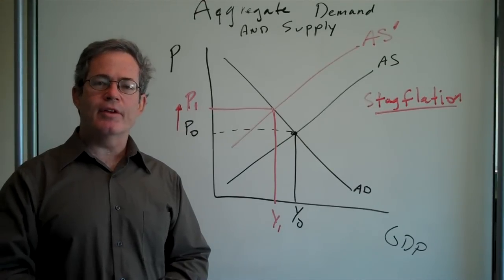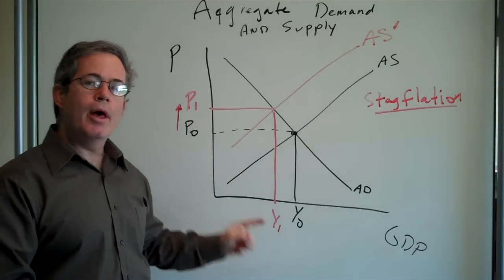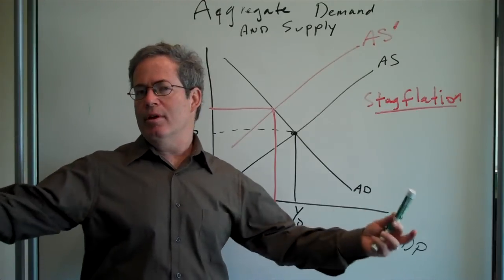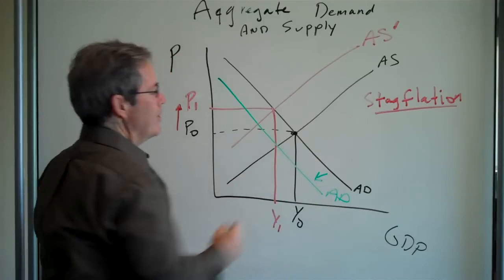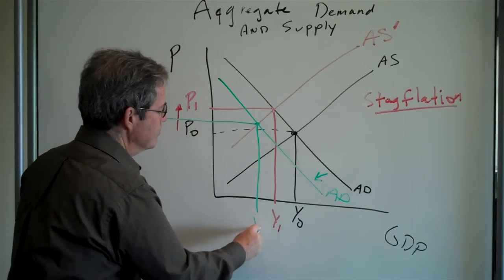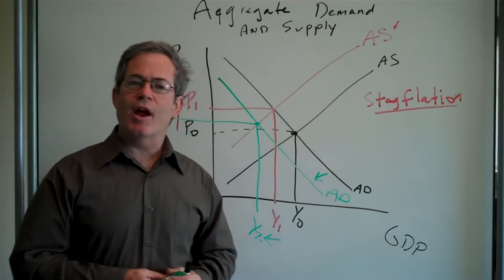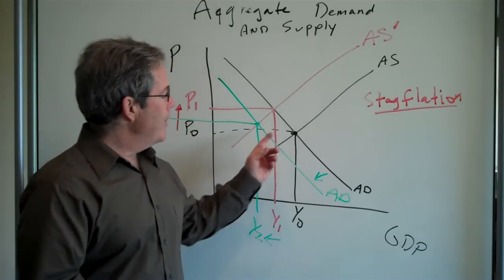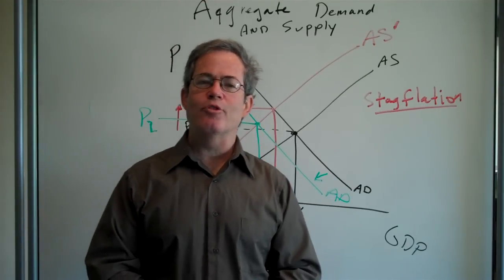Econ 104: The Dilemma of Stagflation